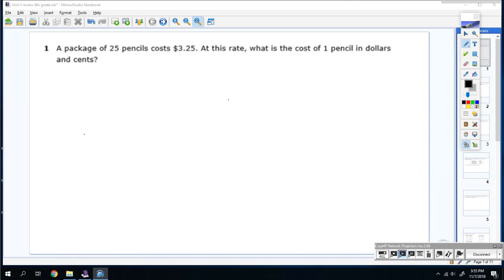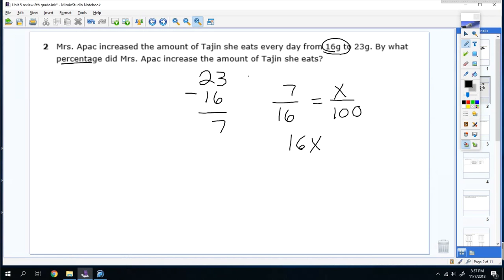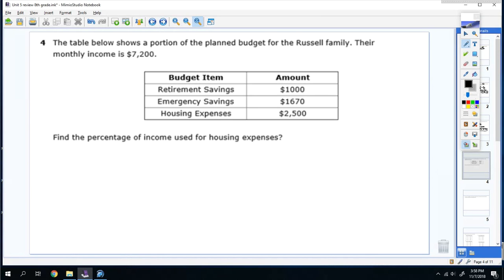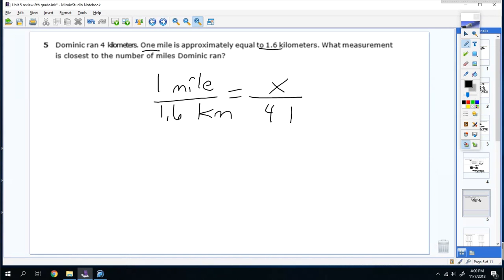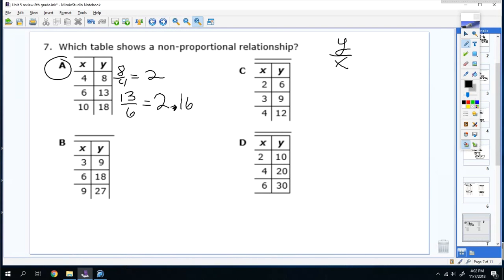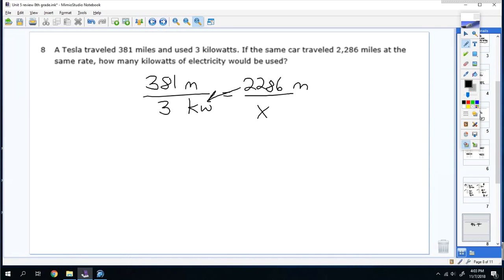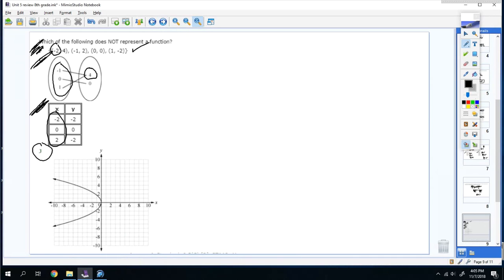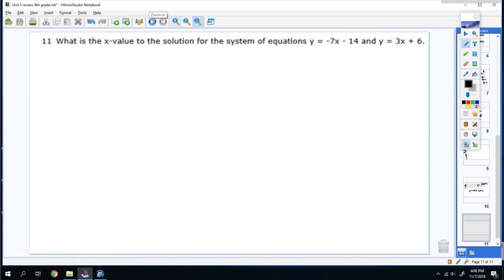Unit 5 review advanced